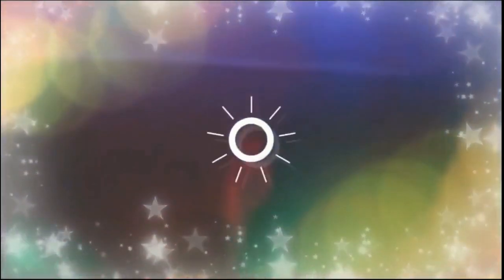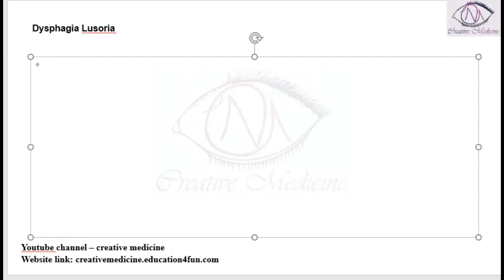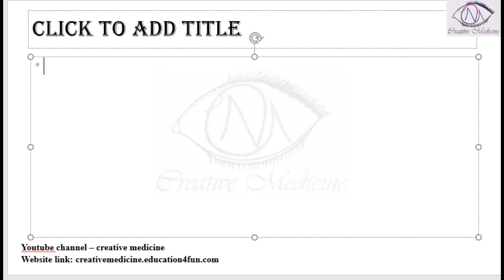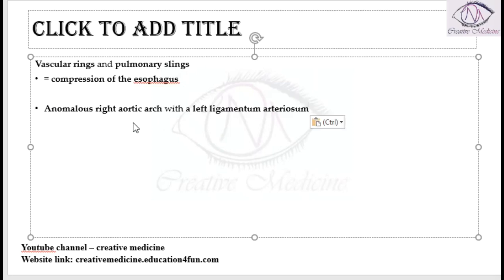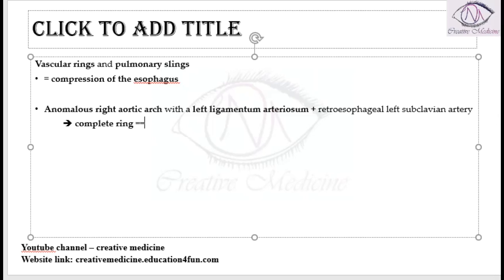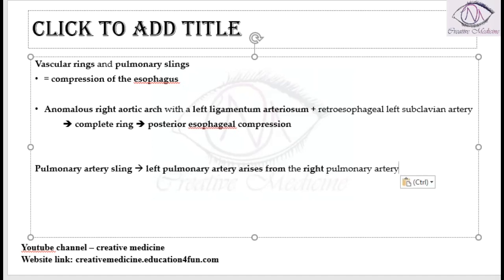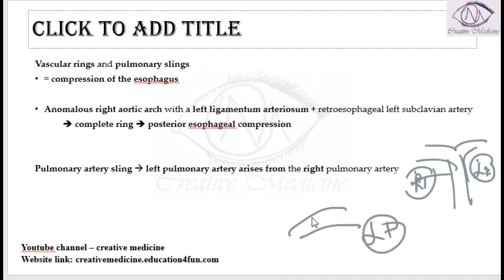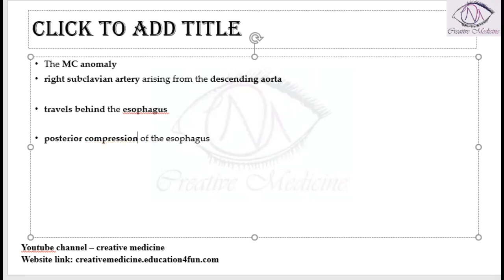Lec 1 Dysphagia Lusoria mp4